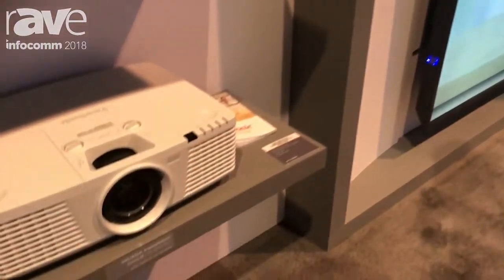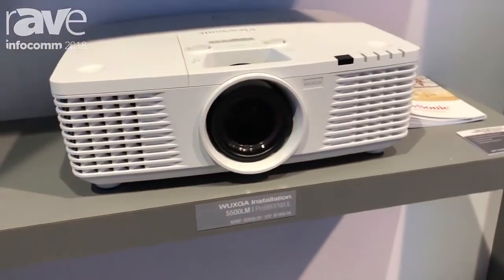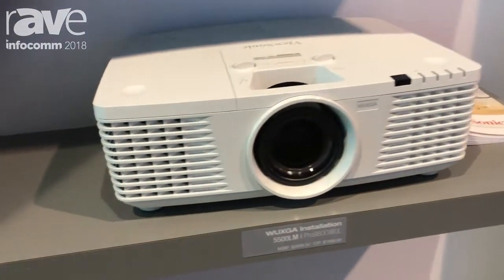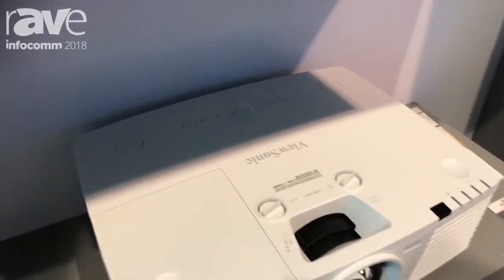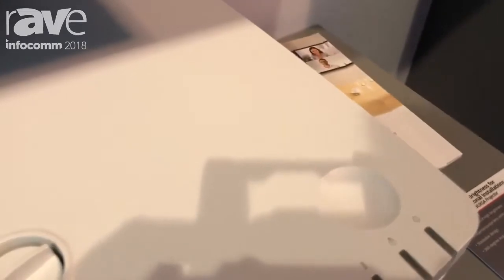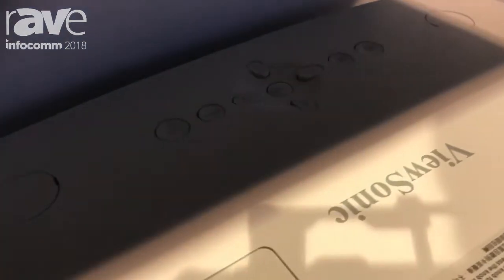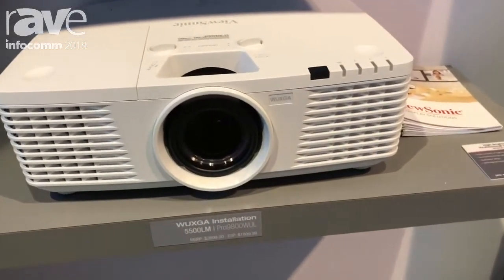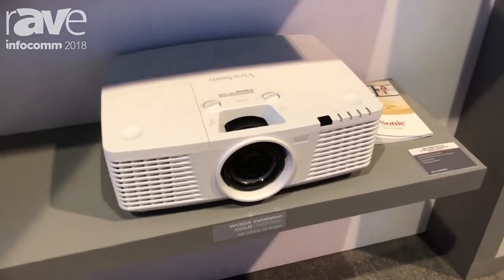InfoComm 2018: ViewSonic Adds the Pro9800WUL WUXGA 5500-Lumen Projector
rAVe Publications stopped by the ViewSonic booth at Infocomm 2018 to check out the latest solutions.